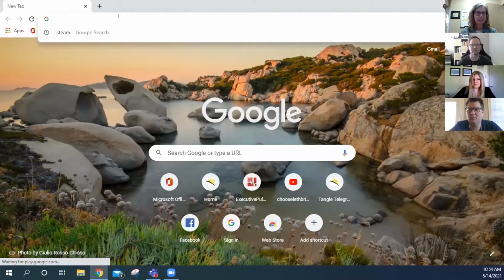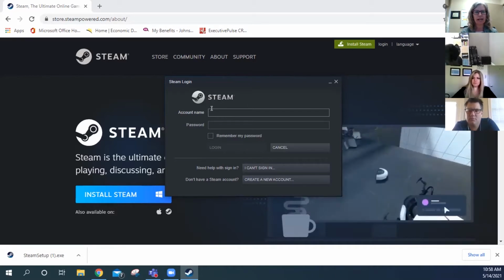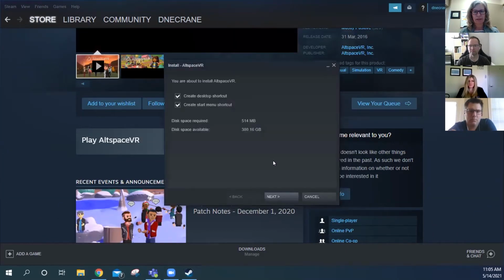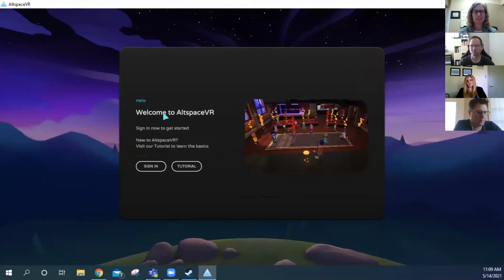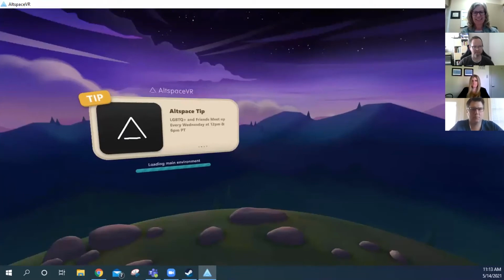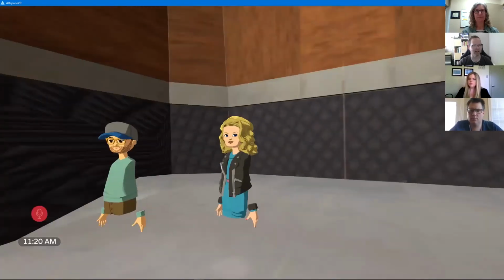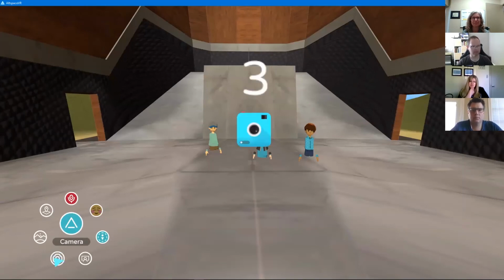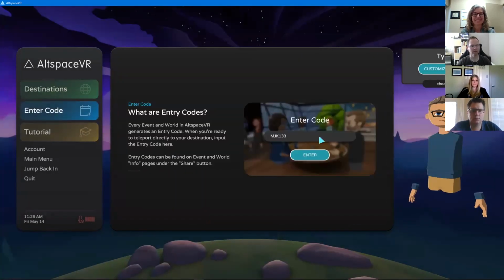AltspaceVR Walkthrough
Learn how to set up your AltspaceVR account ahead of the the Chamber's Virtual Networking Bingo event on May 27.